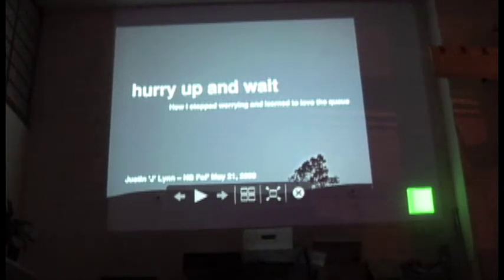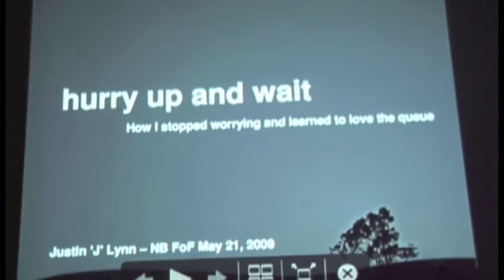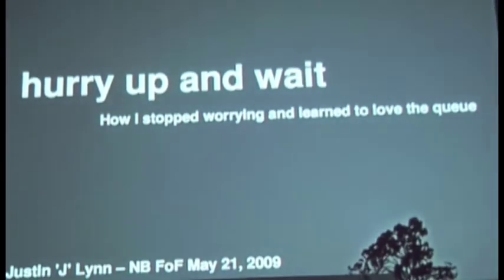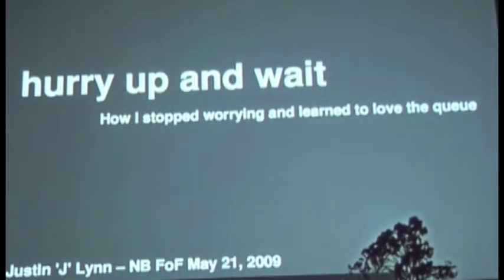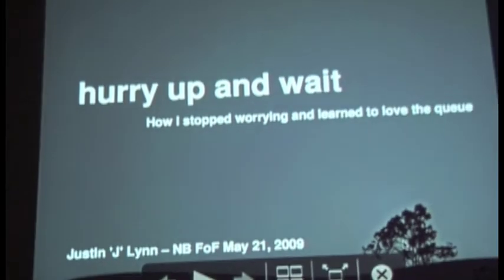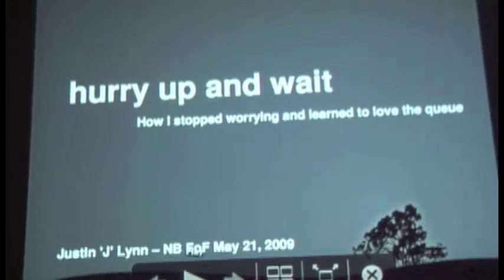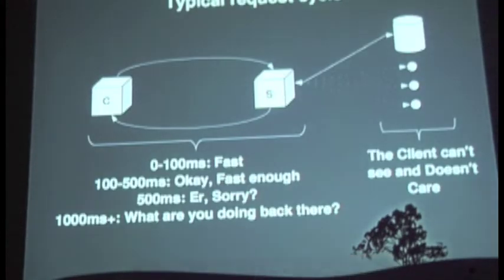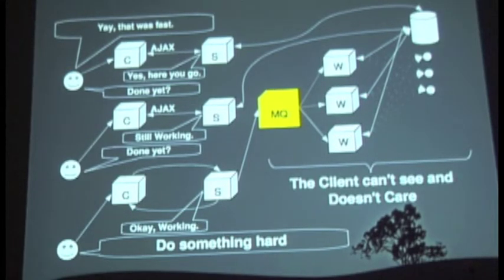Justin 'J' Lynn - Message Queueing Systems and Brokers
Filmed on May 21, 2009 at Five Minutes of Fame at Noisebridge